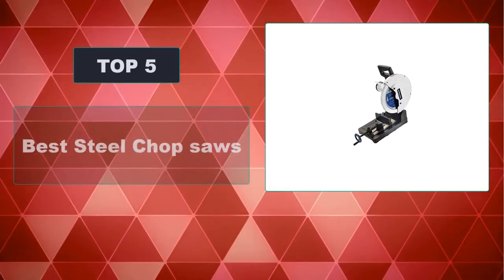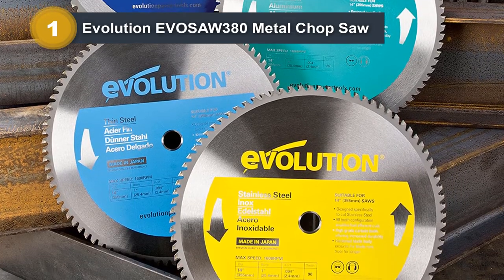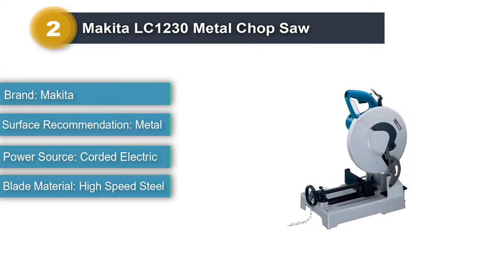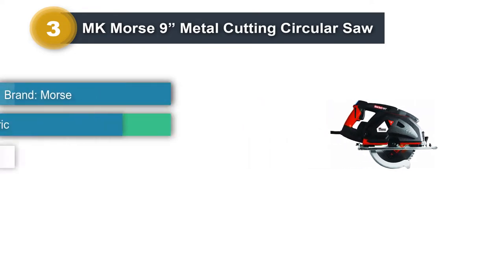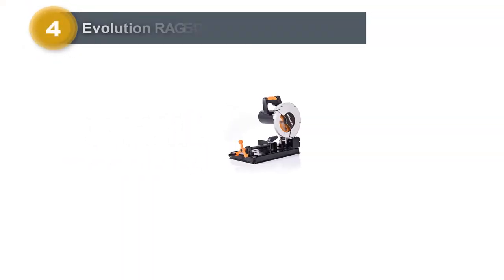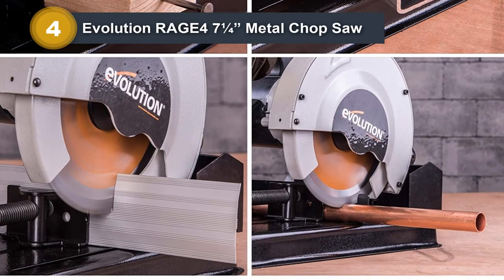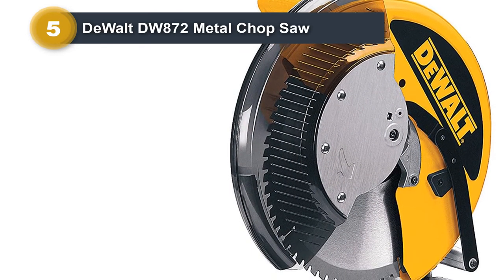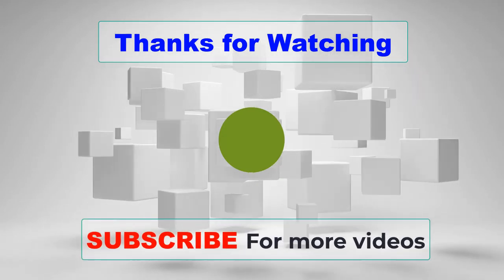Top 5: Best Steel Chop Saws 2023 [Tested & Reviewed]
► Check Updated Price Here:

List of 5 Best Steel Chop Saws 2023

0:20 Evolution EVOSAW380 Metal Chop Saw
1:19 Makita LC1230 Metal Chop Saw
2:15 MK Morse 9” Metal Cutting Circular Saw
3:06 Evolution RAGE4 7¼” Metal Chop Saw
3:54 DeWalt DW872 Metal Chop Saw
5:07 Outro

Hope You Enjoy Our Steel Chop Saws Reviews

Amazon Affiliate Disclosure:  Uncover Reviews is a participant in the Amazon Services LLC Associates Program, an affiliate advertising program designed to provide a means for sites to earn advertising fees by advertising and linking to Amazon.com. As an Amazon Associate, I earn from qualifying purchases.